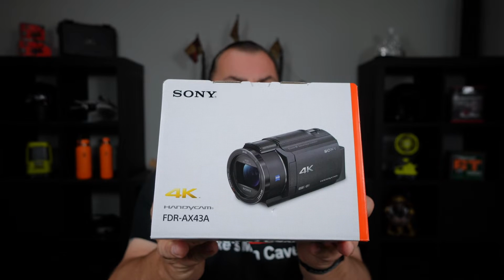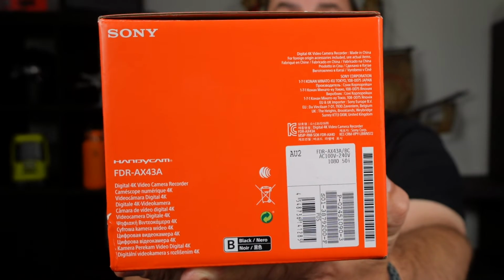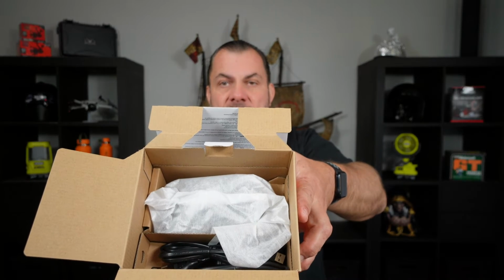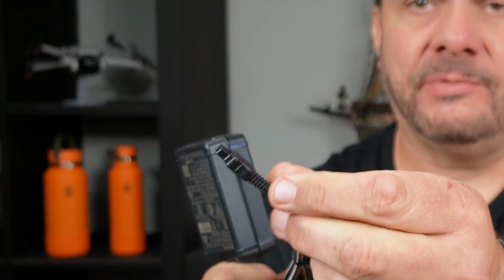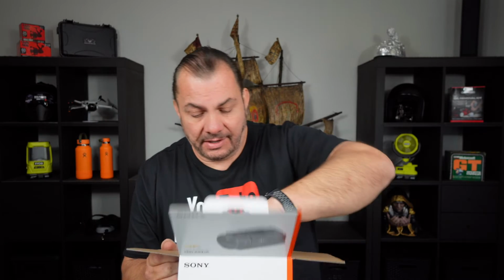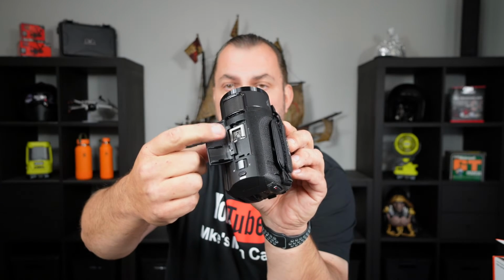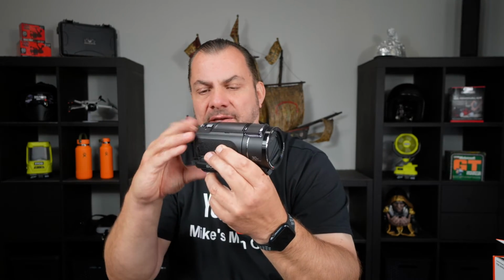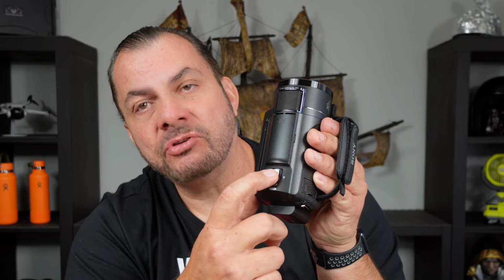Sony FDR-AX43A 4K Handycam - Unboxing and First Impressions - YouTuber's Perspective